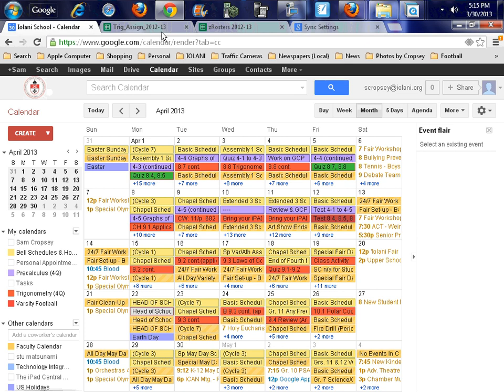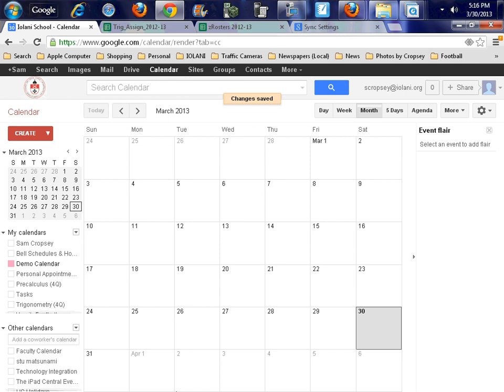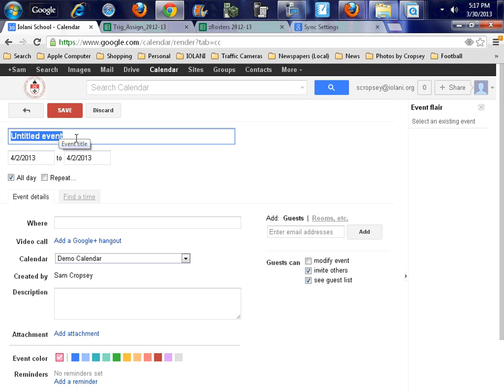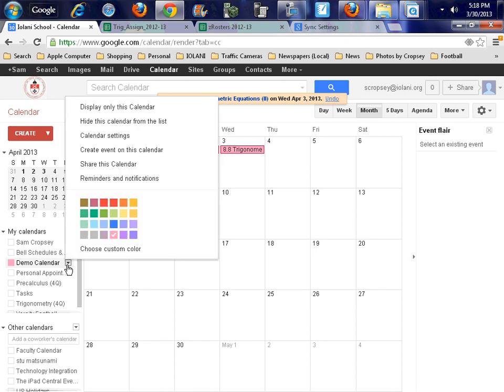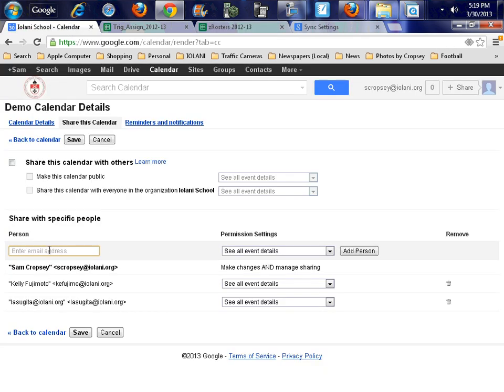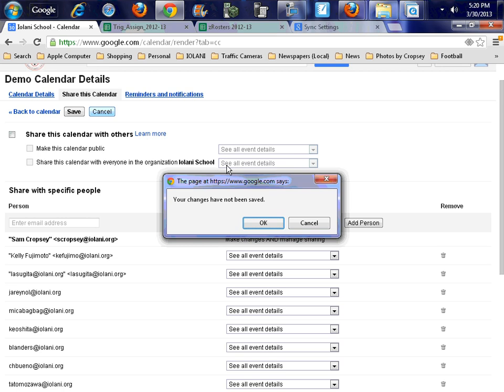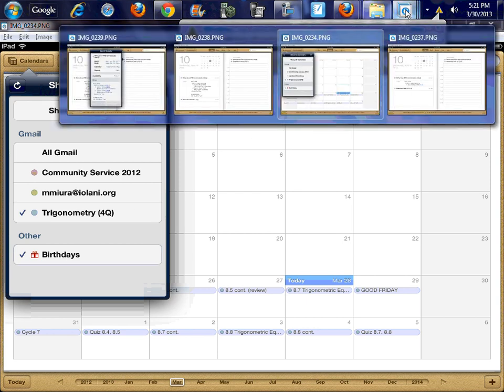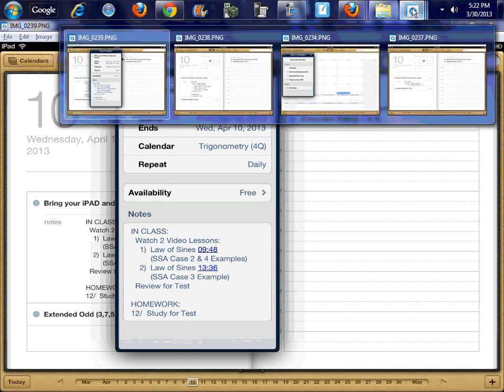Google Calendar iPad How To (2)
Using Google Calendars and iPad's Calendar App as an Assignment Sheet